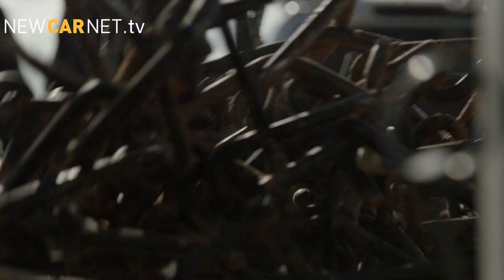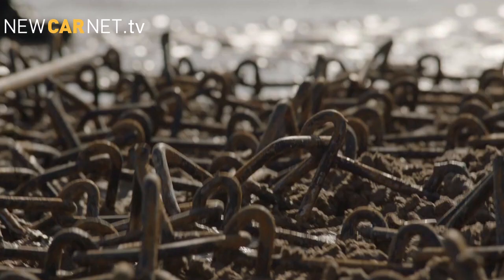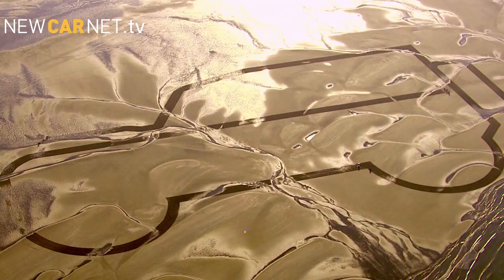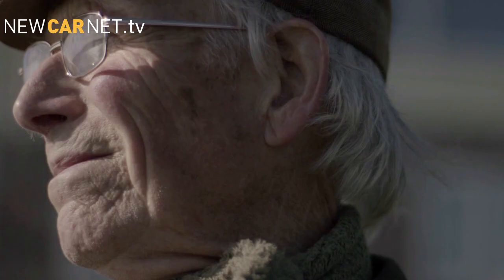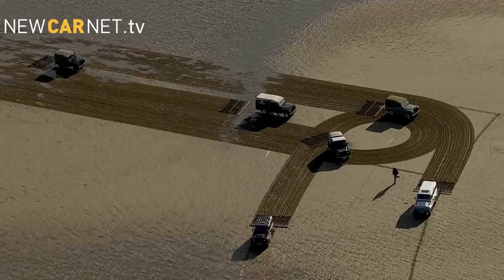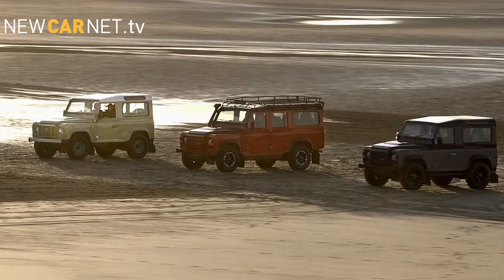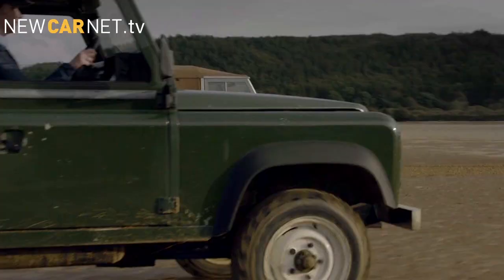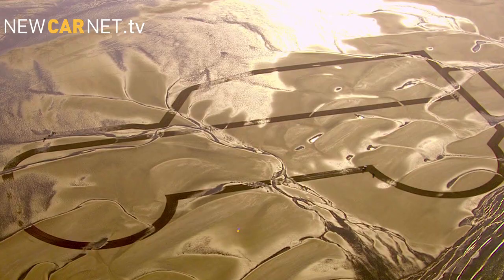Land Rover draws lines in the sand for Defender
As UK production of the current Defender enters its final year, Land Rover has launched three limited edition models by commissioning a 1km sand drawing. The artwork is a tribute to when the engineering director of Rover, Maurice Wilks, first sketched the shape for the original Land Rover in the sand back in 1947. The three commemorative models – Heritage, Adventure and Autobiography – are priced from £27,800 to over £60,000 OTR.

- Track: 'Bring it On'